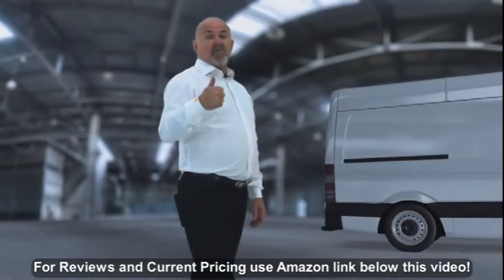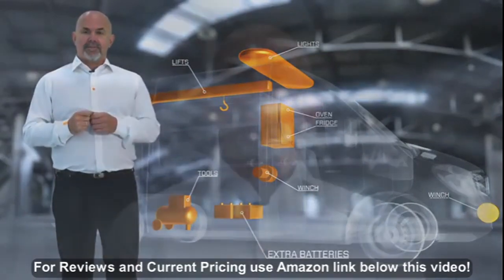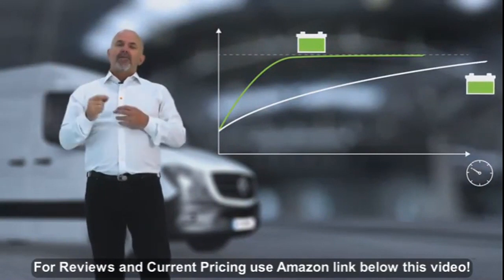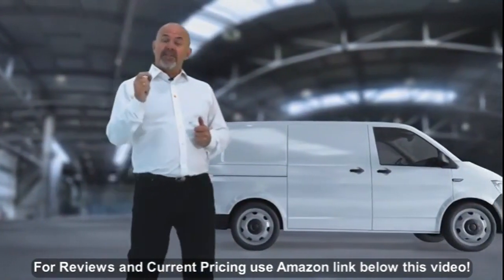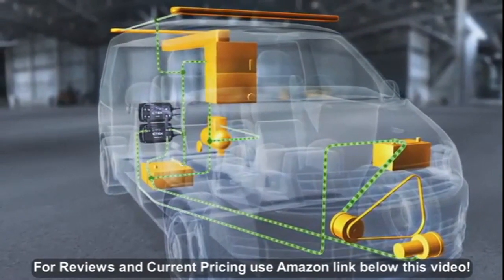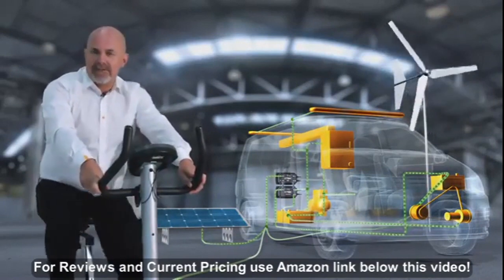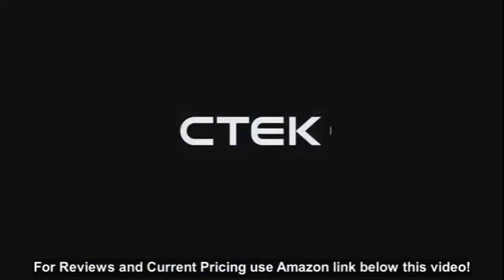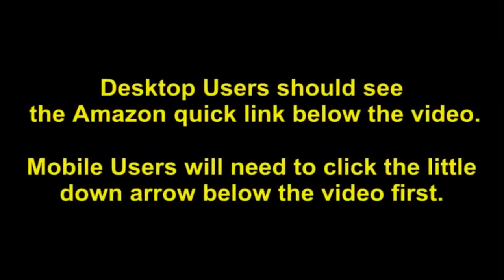CTEK 40-186 D250SA 5-Step, Automatic DUAL 12 V 20 A Battery Charger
- Amazon Quick Link!

PRODUCT DESCRIPTION - Obtains and optimizes energy from DC sources such as alternators, solar panel or wind power to charge battery

Ambient temperature: -20ËšC to +50ËšC (- 4°F to +122°F). Can be connected directly to solar panels without the need for a regulator. Great for "off the grid" applications with its multi-step charging from alternators and solar panels. Fully automatic 5 step charger adjusts the charging voltage and current according to the state of charge and temperature of battery. Automatically selects best and most efficient source of up to 2 that are connected to the charger for charging battery.

Date First Available: September 5, 2011. Shipping Weight: 2 pounds. Best Sellers Rank: #434,793 in Automotive. Customer Reviews: 4.4 out of 5 stars78 ratings4.4 out of 5 stars. ASIN: B005LBCVL4. Cover Included: charger. Folding: No. OEM Part Number: 98-20. Manufacturer Part Number: CTEK 40-186. Exterior: Machined. Item model number: CTEK 40-186. California residents: Click here for Proposition 65 warning. Product Dimensions: 11 x 3.9 x 5 inches. Item Weight: 2.62 pounds. Model: CTEK 40-186 D250SA. Brand: CTEK.